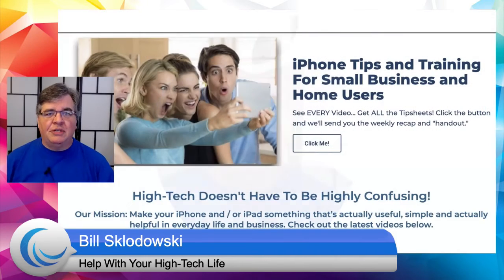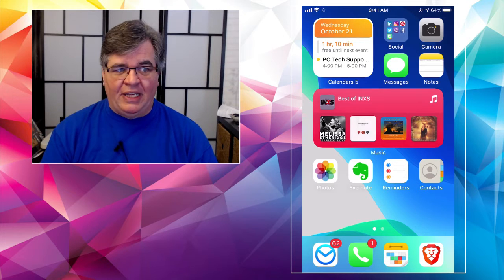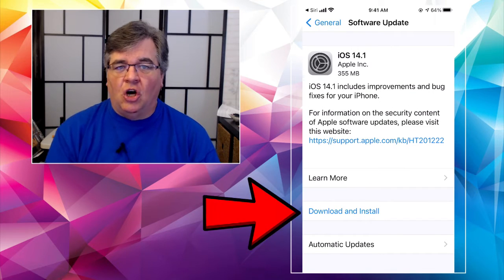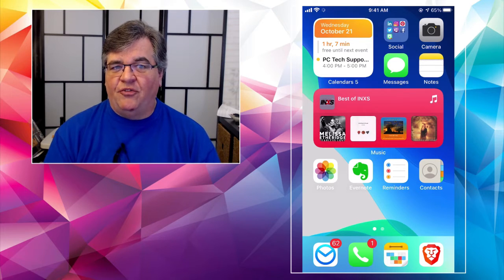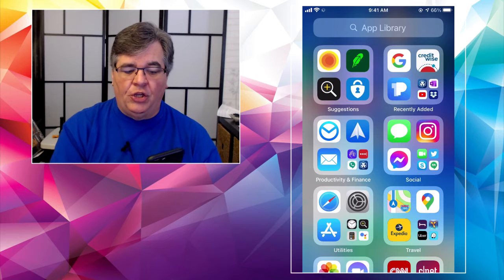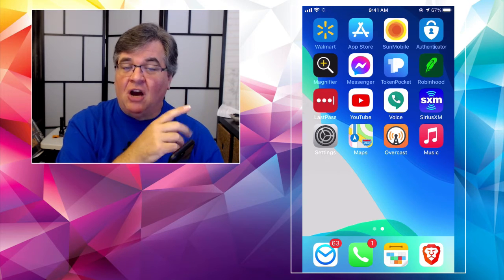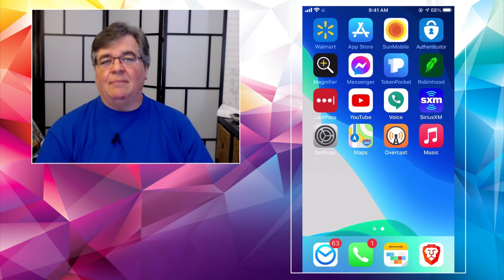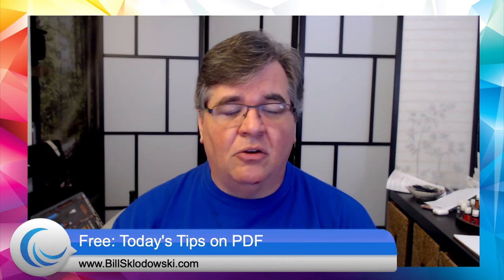App Library Review and iOS Update - What's New Wednesday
- That didn’t take long, did it? I’m talking about an update to the update. In just the past few days since the release of the big iOS 14 release, Apple has released a minor addition to the overall iOS 14 upgrade.

In this week’s What’s New Wednesday video, I’ll show you how to check to see if your device (iPhone or iPad) has downloaded the update. It’ll show as “iOS 14.1” and it doesn’t take much time to download and install.

Also this week, a review of the brand new App Library feature. It’s the way the new iOS software displays and categorizes ALL the apps on your iPhone or iPad. Some people have had a little confusion over the ways to use the Library, so we’ll review the basics, and how to find and open the apps you want to use.

At this point (might change in the future) you can view - but not rearrange - the apps in the Library main listing.. All those little boxes and groups of apps. I’d like to see Apple allow us users to change the names on the Library “boxes” of apps, and to move apps between the boxes. So far, there’s no way to do that.

I’ll also talk about my favorite way of opening apps… it’s an oldie but a goodie! And it works on any iPhone or iPad. Best of all, it’s super-simple. Again, check out the video for details.

Don’t forget: You can get a free weekly "Recap" email telling you all about the past week's videos, and a link to download the free "class handout" to show you exactly how to do it what we show on the videos (usually the iPhone Friday video, but sometimes both the weekly videos have handouts.)